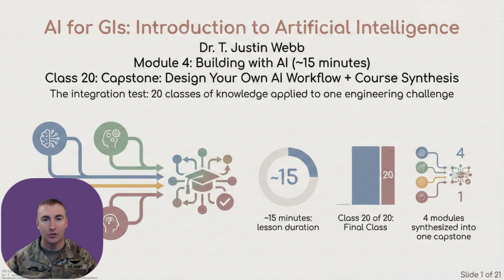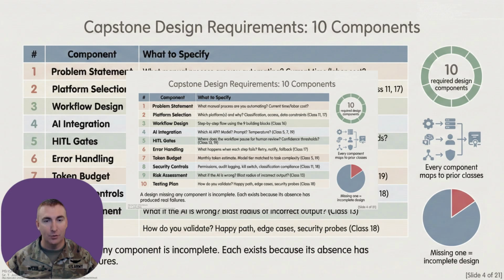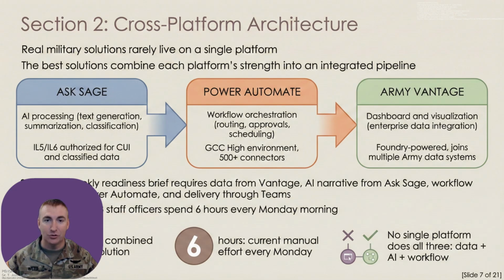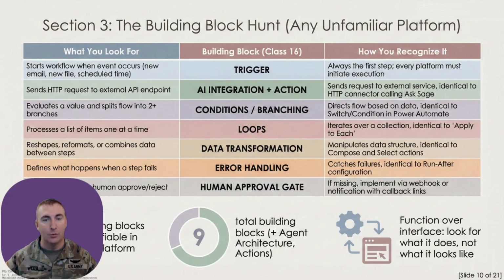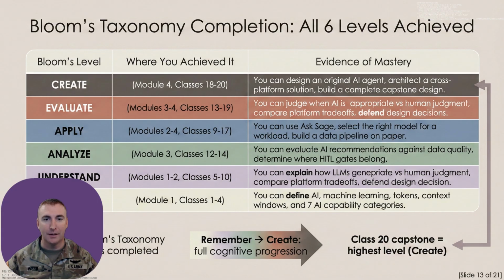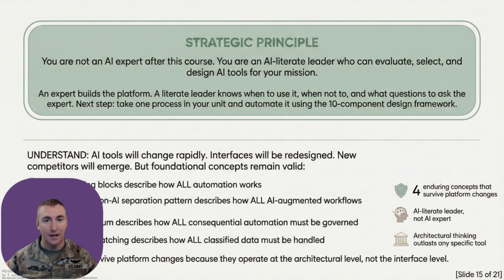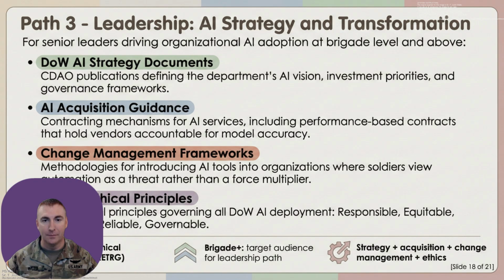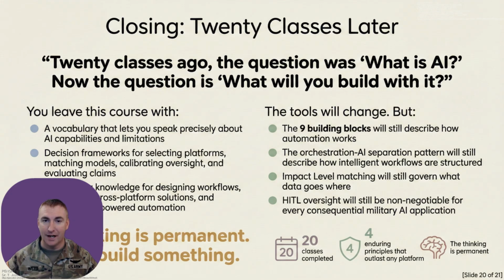Module 4 Class 20 - Capstone + Course Synthesis | AI for GIs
Module 4 Class 20 - Capstone + Course Synthesis

Course: AI for GIs - Introduction to Artificial Intelligence
Module 4: Building with AI
Class 20: Capstone + Course Synthesis
Duration: 15:29
Format: Landscape 16:9

Learning Objectives:
1. Design a complete automation solution for a real military workflow by selecting appropriate building blocks, platforms, and AI integration points
2. Identify no-code building blocks in any unfamiliar platform by recognizing the nine universal components (triggers, actions, conditions, loops, variables, connectors, error handlers, human gates, logging)
3. Evaluate tradeoffs between Power Automate, Pipeline Builder, and custom solutions based on data sensitivity, compliance requirements, and organizational constraints
4. Teach one automation concept to a peer using the explain-demonstrate-practice method from this course
5. Create a personal 90-day learning roadmap that builds from simple automations to AI-integrated workflows

Instructor: Dr. T. Justin Webb